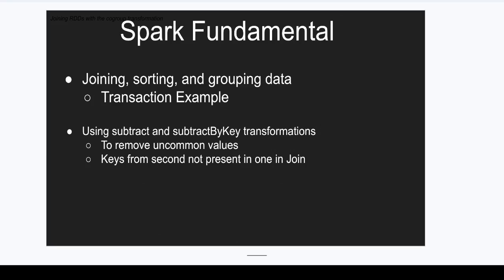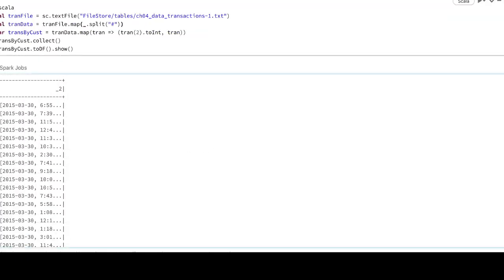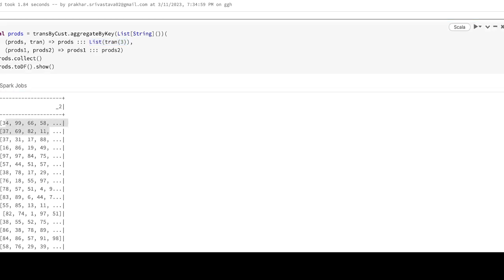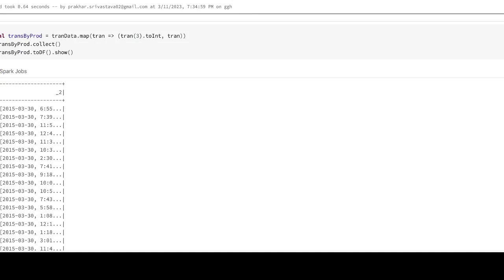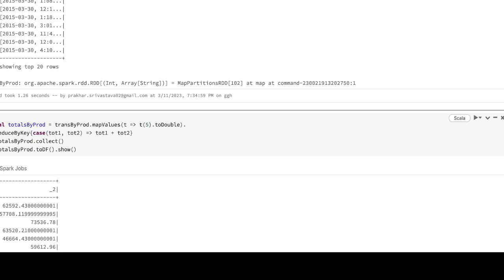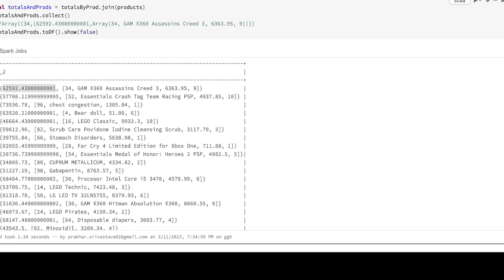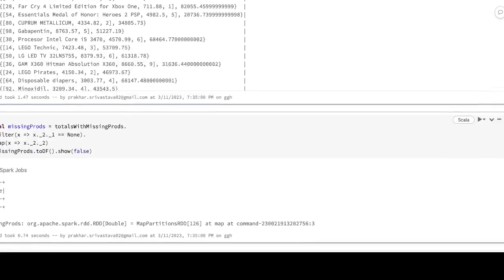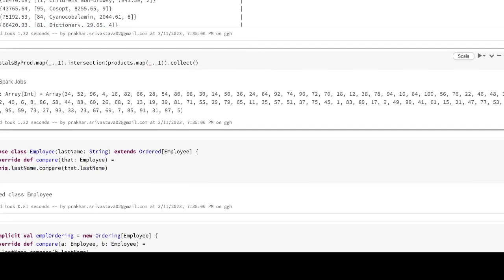Spark big Data Joining, sorting, and grouping subtractByKey data with Transaction Example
Joining, sorting, and grouping data
Transaction Example

Using subtract and subtractByKey transformations
To remove uncommon values
Keys from second not present in one in Join